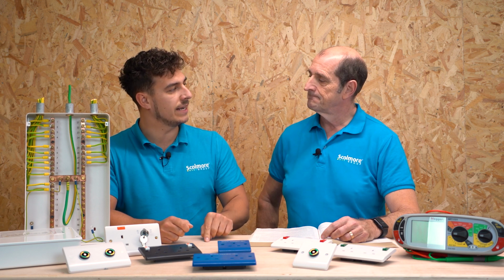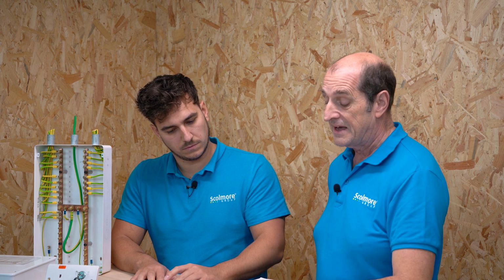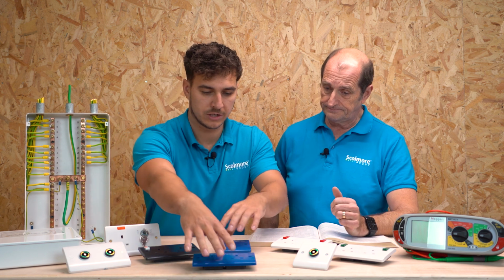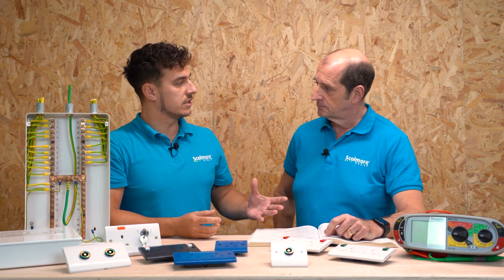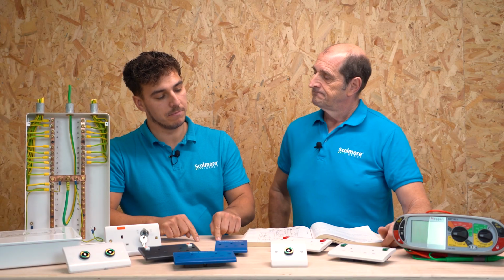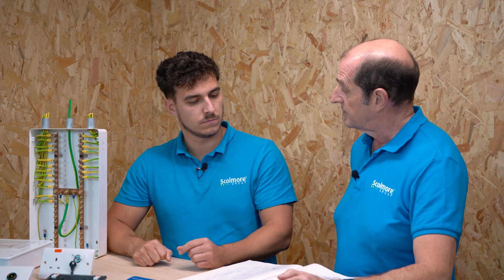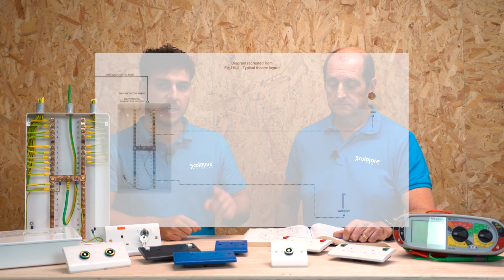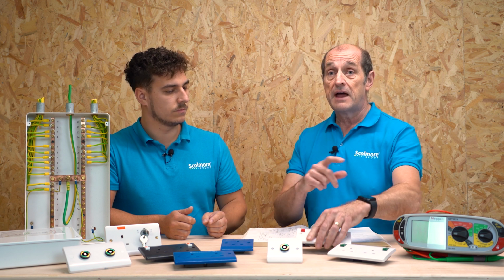What Are the Functional Testing Requirements for EBBs in Medical Settings? 📖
🔬 EBBs are vital for ensuring electrical safety by maintaining a consistent electrical potential, which is critical for the safe operation of medical equipment and patient protection🏥

In this video,  we cover the crucial functional testing requirements for Equipotential Bonding Busbars (EBBs) used in medical environments, and why this is so important 🔍

💭 Do you have any thoughts? Let us know below!